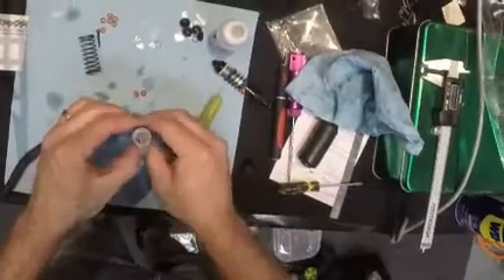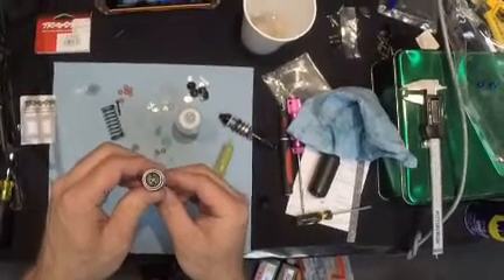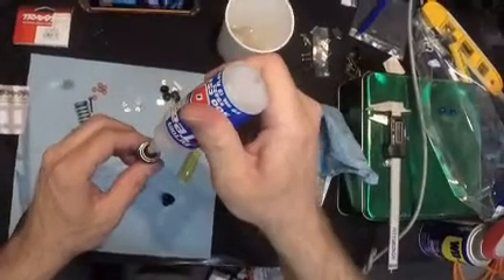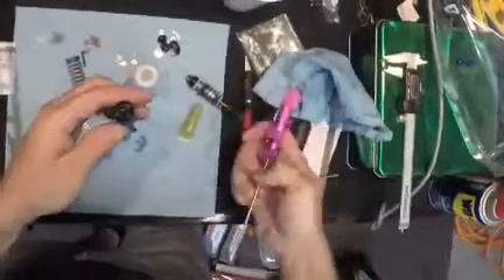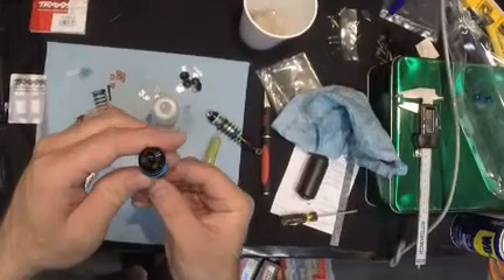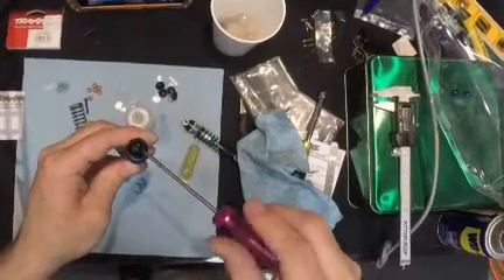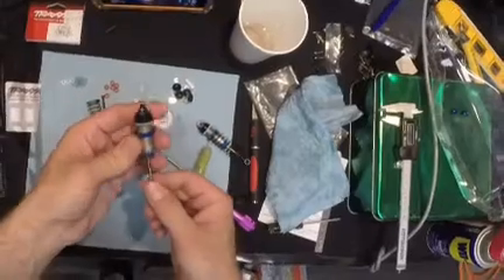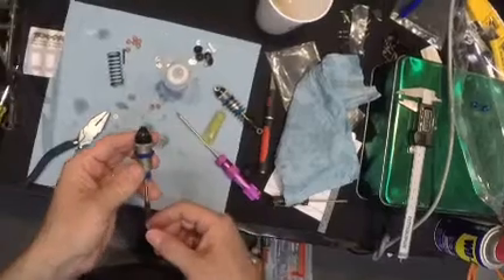Associated shock rebuild with traxxas o-rings part 2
I rebuild associated shocks using traxxas o-rings and spacers.